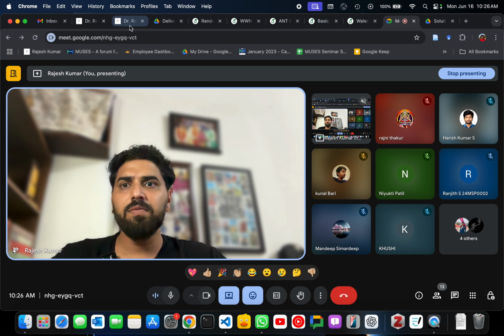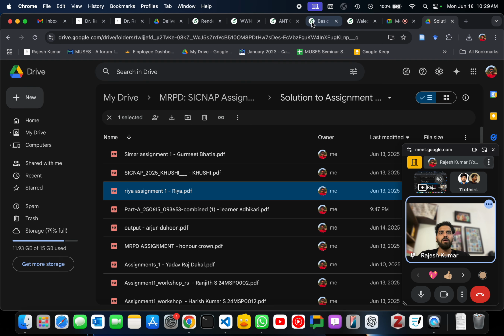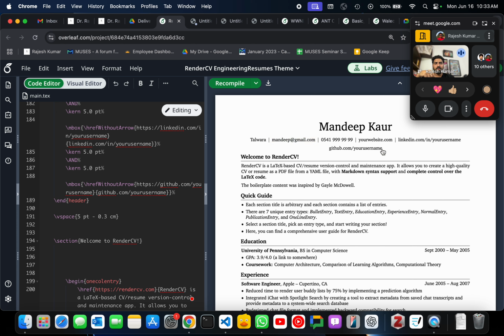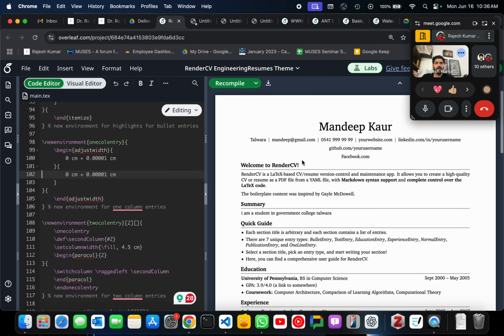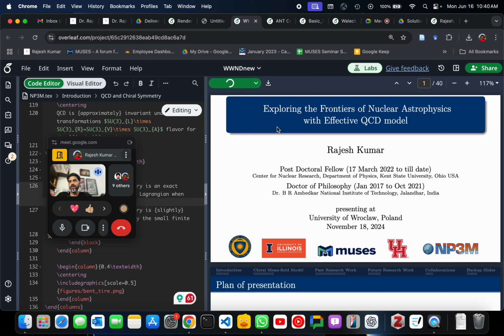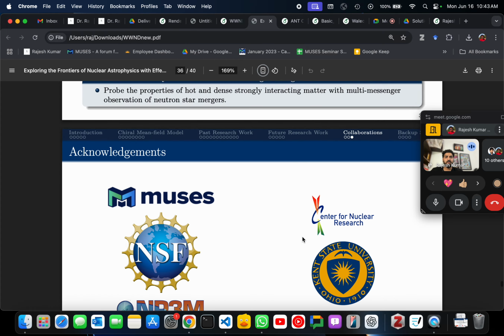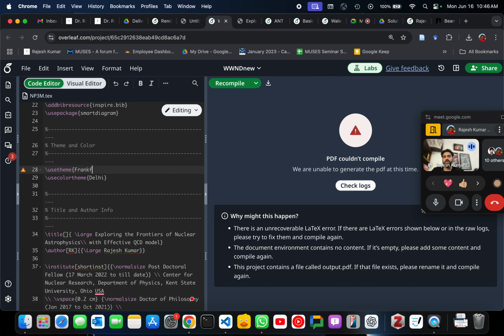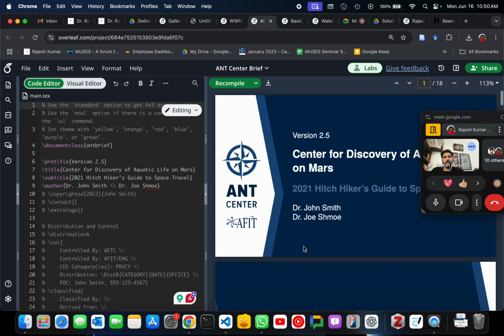LaTeX | CV | Beamer | - SICNAP 2025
Welcome to another skill-building session from the Summer Internship in Computational Nuclear Astrophysics (SICNAP) 2025
M.R.P.D. Government College, Talwara, India

In this session, we explore LaTeX, the gold standard for scientific writing and professional document preparation. Whether you are drafting a research article, preparing your academic CV, or designing presentation slides, LaTeX offers precision, consistency, and aesthetic control.

🔍 What You’ll Learn:

🔹 Creating an Academic CV – Learn to format a clean, professional curriculum vitae using LaTeX templates
🔹 Beamer Presentations – Design elegant and structured research slides using the Beamer class

🎯 Ideal for undergraduate students, interns, and early-career researchers looking to build strong academic documents and improve presentation skills.